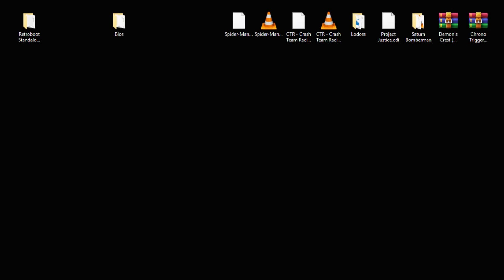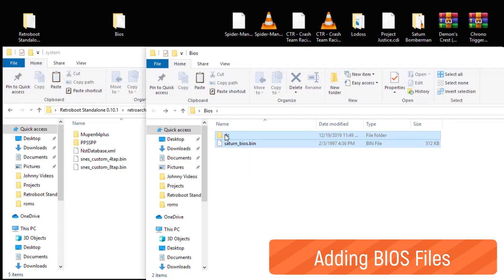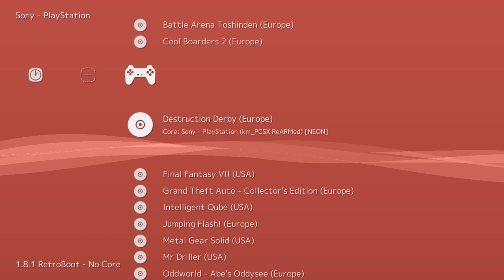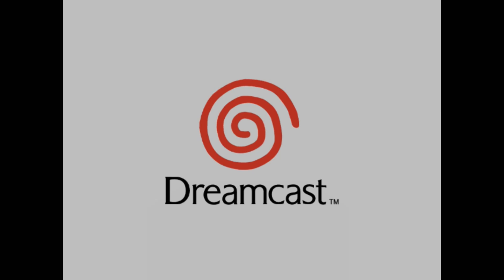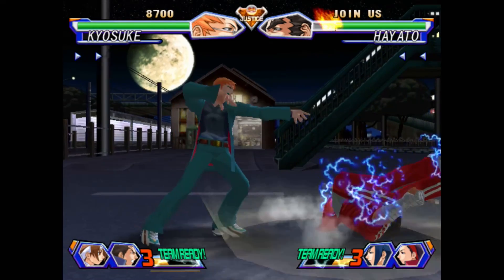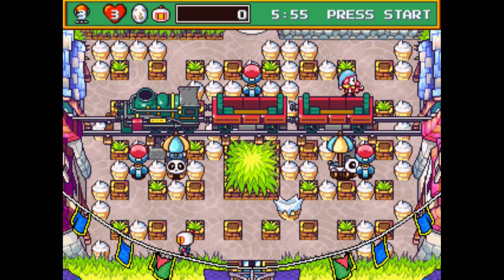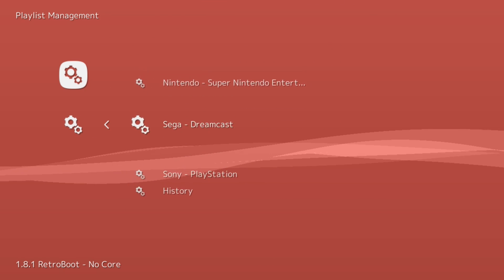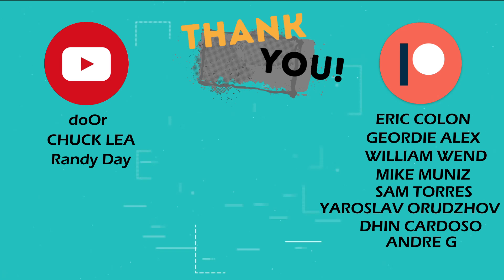Retroboot 0.10.1 released for the Playstation Classic! How to get started (Tutorial)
Genderbent and KMFDManic have teamed up once again to bring you Retroboot 0.10.1. Many under the hood improvements were made as well as upgrading to the newest version of Retroarch 1.8.1. Retroboot is still very easy to set up and Genderbent has made it even easier to upgrade from previous versions. This release  has the latest system cores from KMFDManic with major improvements to the Dreamcast and Sega Saturn cores. If you want to turn your Playstation Classic into a retroarch machine, Retroboot 0.10.1 is exactly what you're looking for.